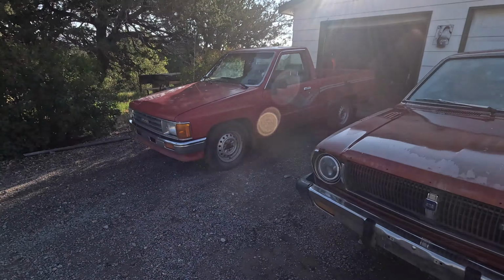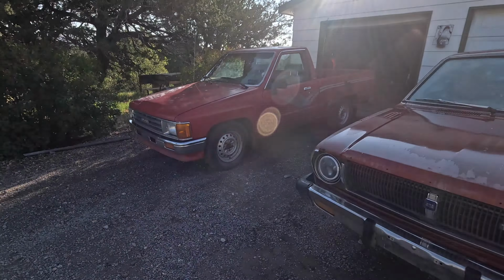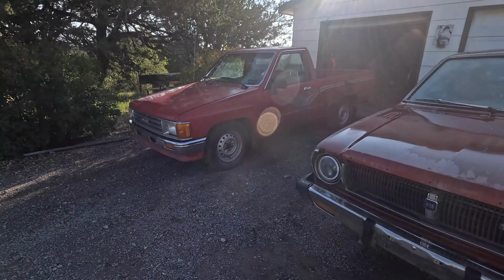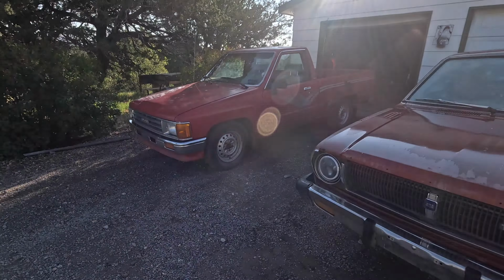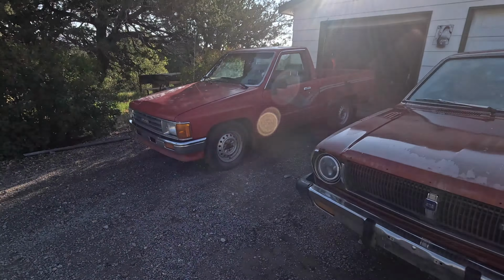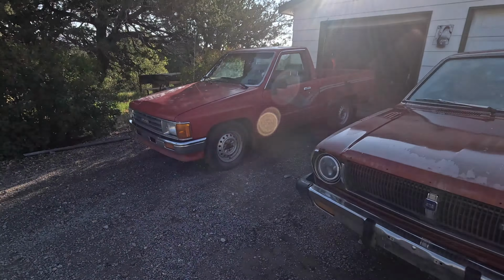Finally Driving My Engine Swapped 1979 Corolla - Car Show Reactions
In this weeks video I take the Turbo Truck and the Corolla to their first car show, and we see how people react to the corollas engine bay! super excited to see the progress we have made and how people appreciate the builds! We can't wait to get the corolla even more dialed and onto the level of the turbo truck!

support the people that support me, and get a good deal!